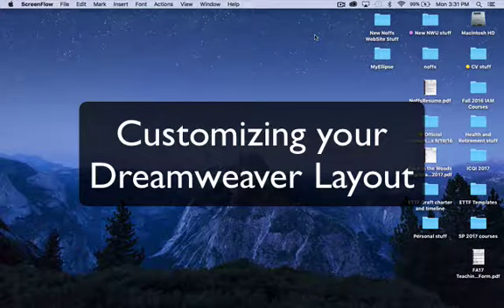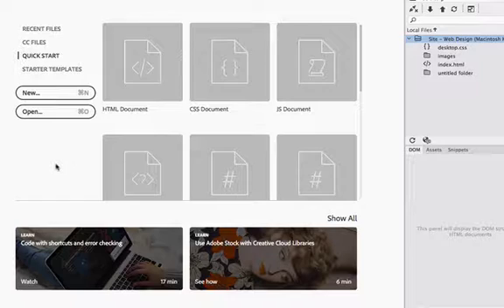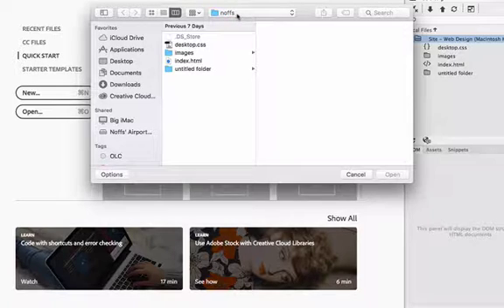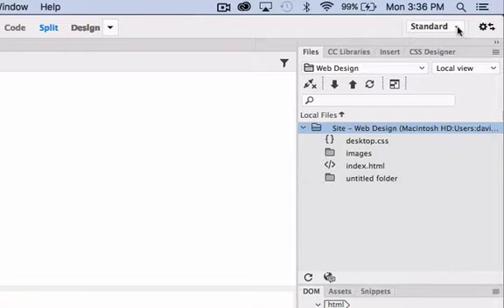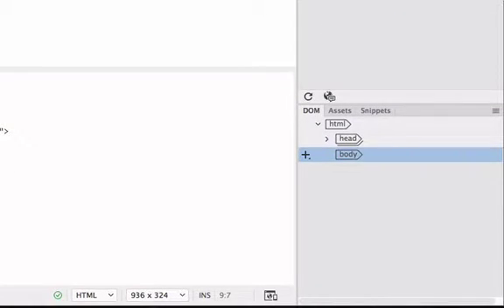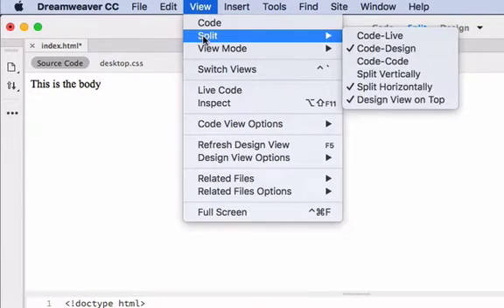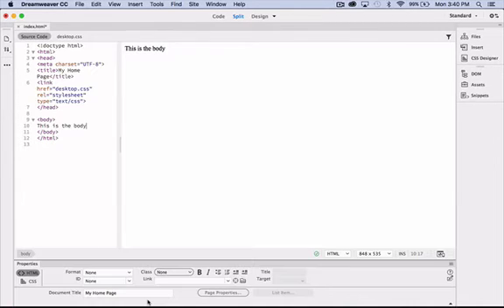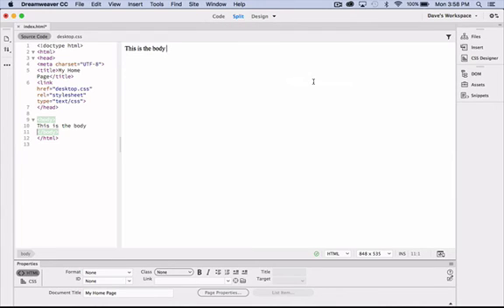Dreamweaver CC2017 Interface